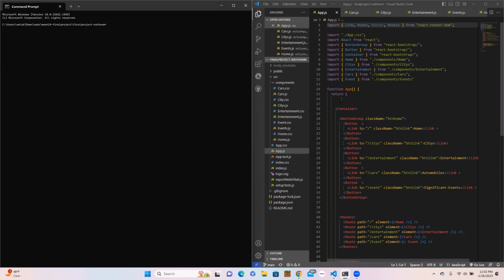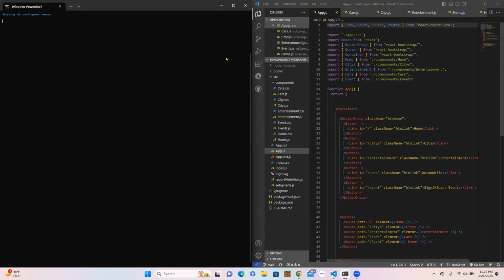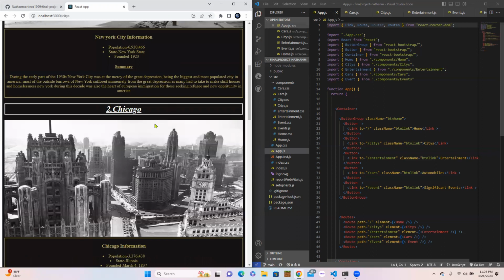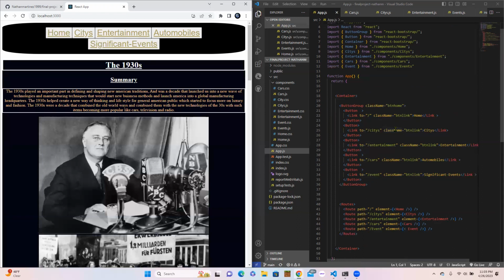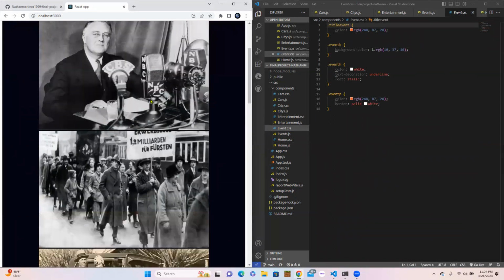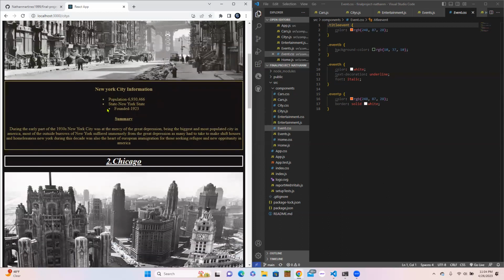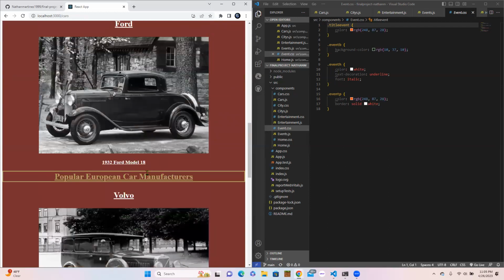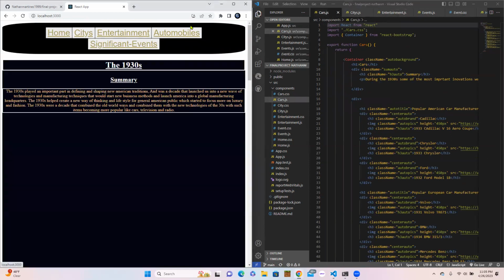Week 16 promineo tech final project Nathan M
MY final project for promineo tech front end development . Nathan martinez